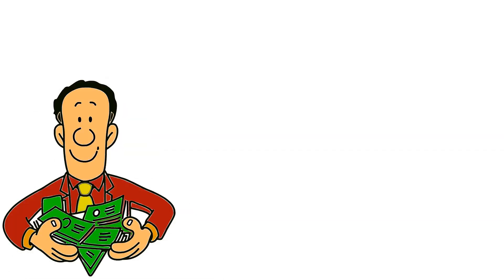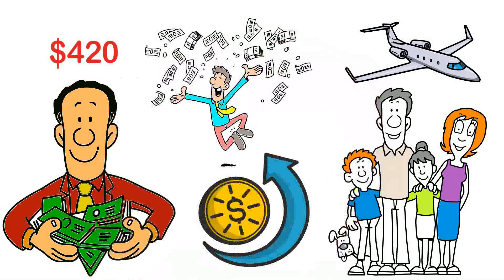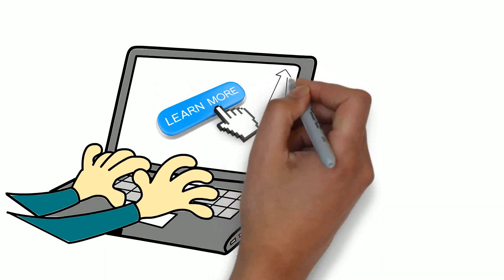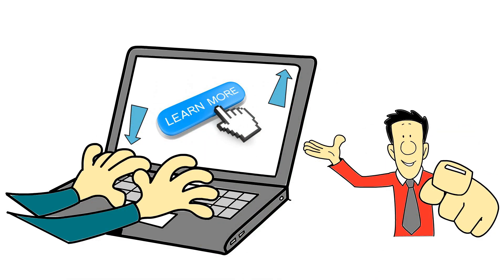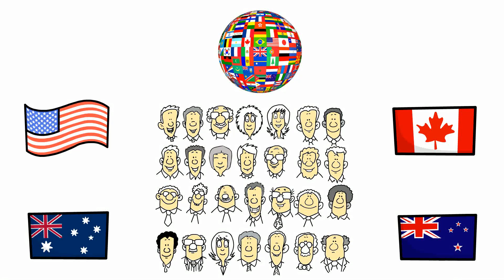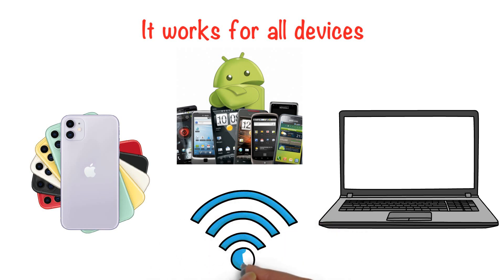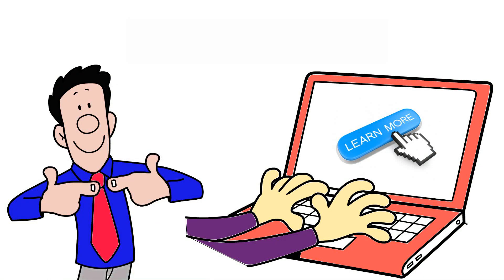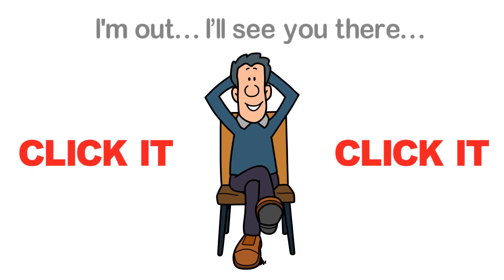How to make more money using Tech Tricks